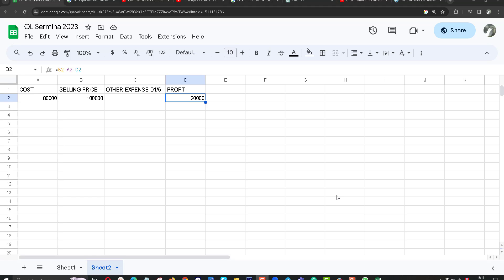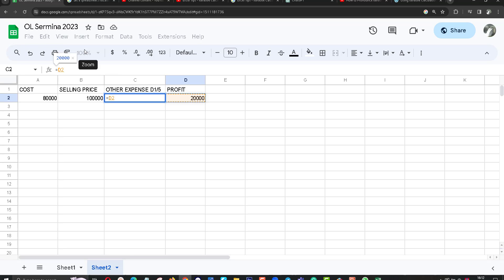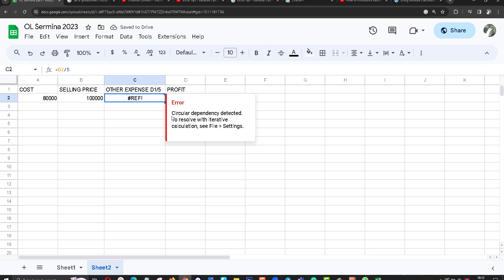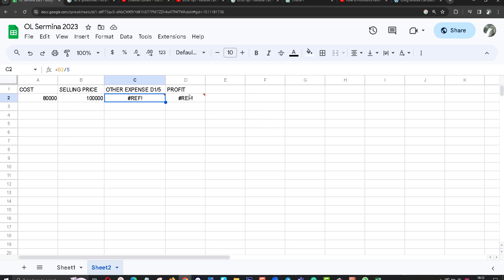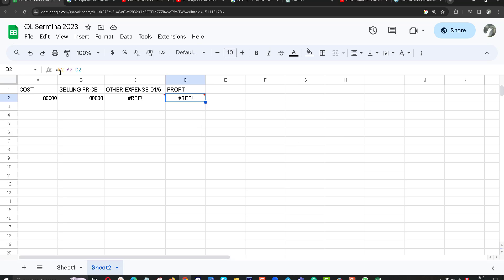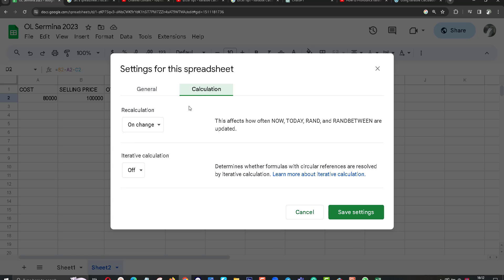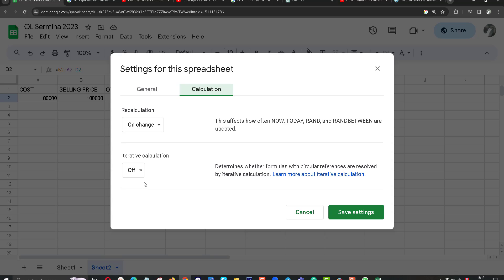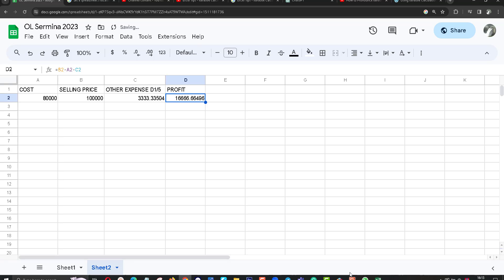Solving Circular Dependency Issues in Google Sheets Step by Step Guide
Are you encountering circular dependency issues in Google Sheets and feeling a bit lost? Don't worry – I've got you covered! 🛠️ In this step-by-step guide, I'll walk you through the process of identifying, understanding, and resolving circular dependencies in your Google Sheets formulas

If you find this tutorial helpful, don't forget to give it a thumbs up, subscribe for more Google Sheets tips and tricks, and hit the notification bell to stay updated on the latest content. Let's excel together in mastering Google Sheets!